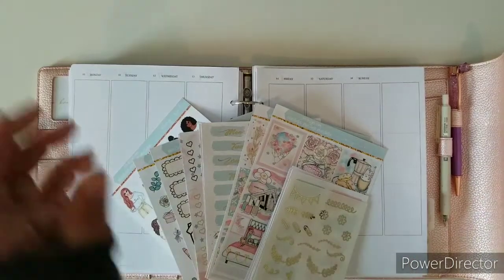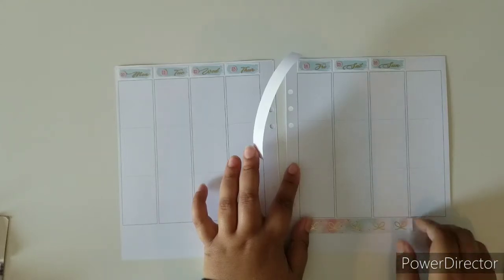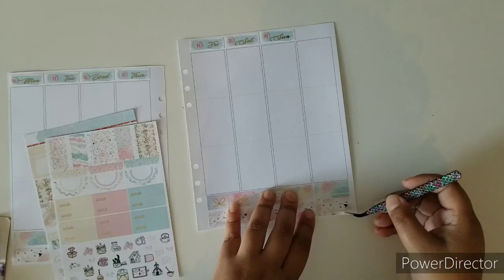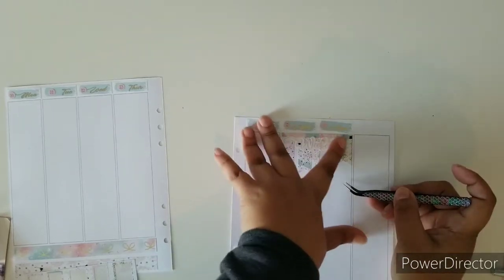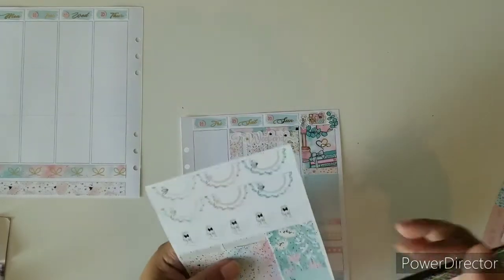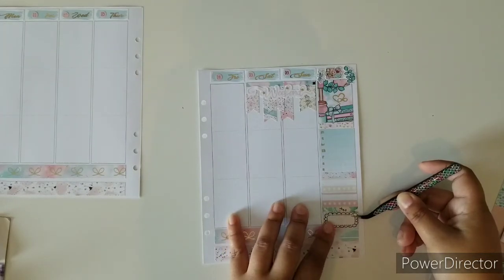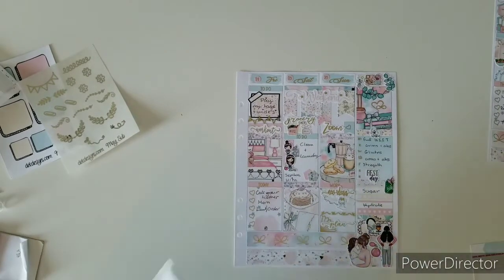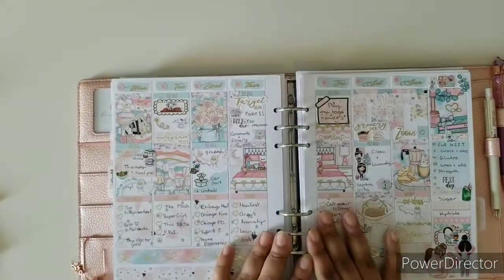Plan With Me Ft. May Sub Box Kit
// S U B S C R I P T I O N   B O X //